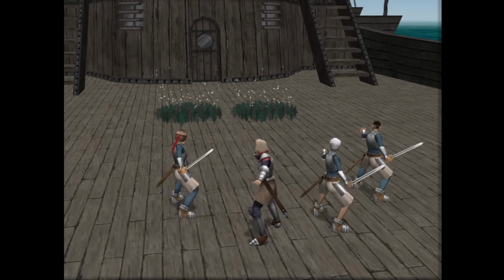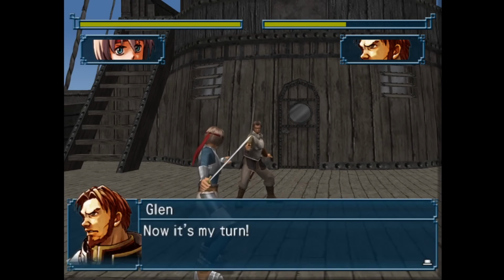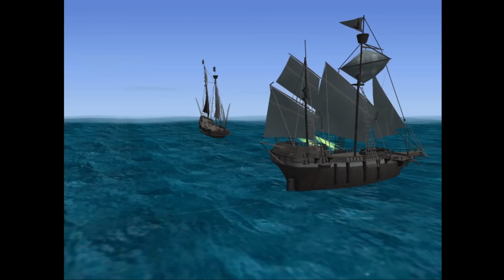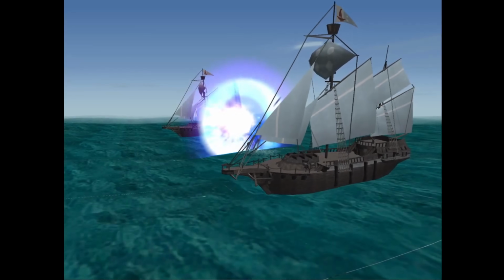Suikoden IV - Does it Really Deserve All the Hate?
Other great gear:
Best webcam for value
Best microphone for value
Best boom arm for value
Best microphone + boom arm combo
Best keyboard for value
Best mouse for value
Best gaming chair for value
Best speakers for value
Best wireless router for value